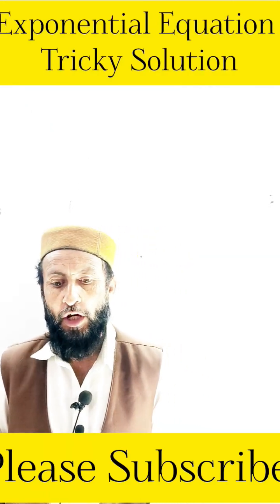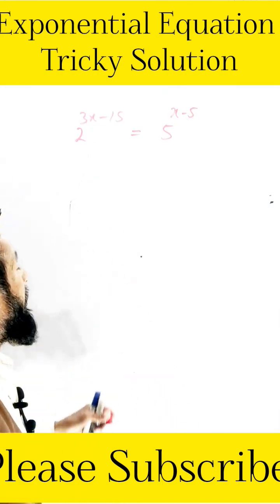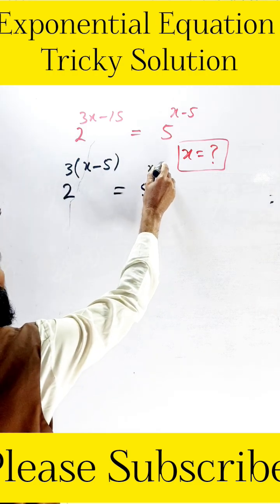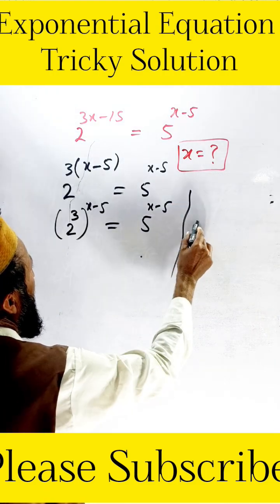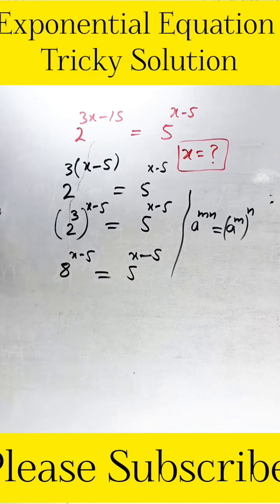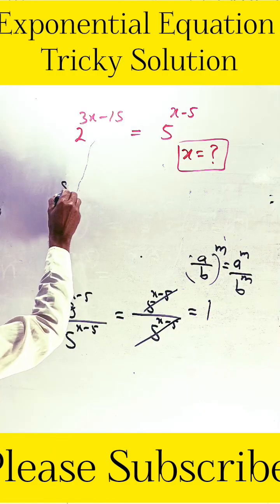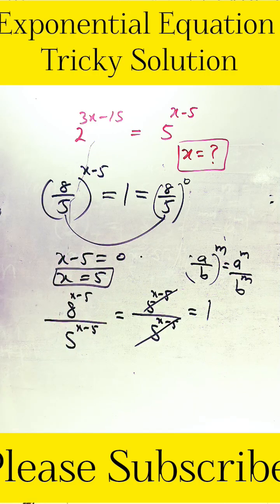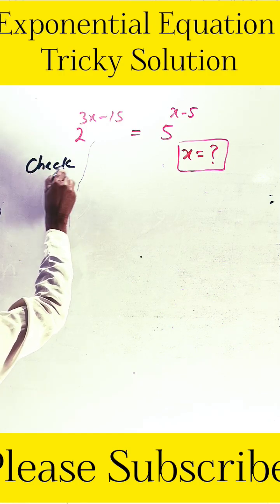double minded question | MATHS WITH MAQBOOL | exponential Equation equation